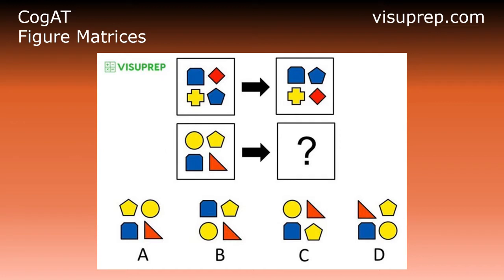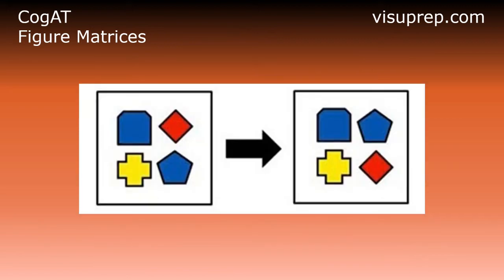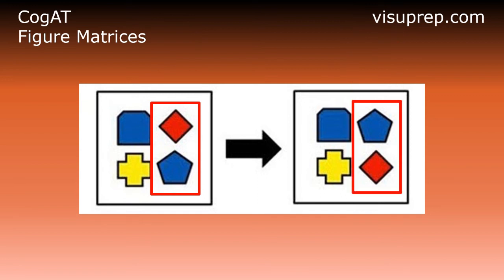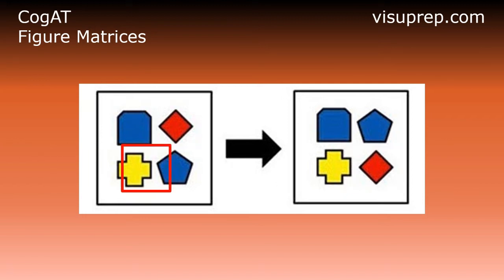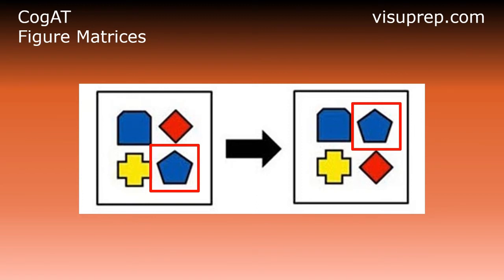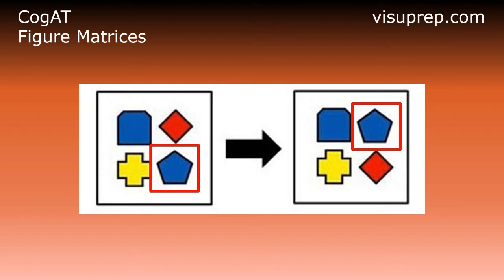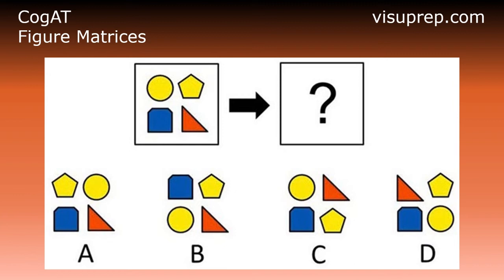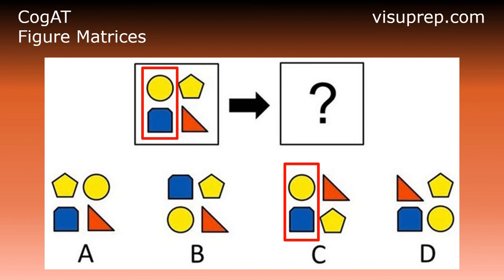CogAT Figure Matrices - Grade 2 - How to Solve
CogAT Figure Matrices Question - Grade 2 - How to Solve ...